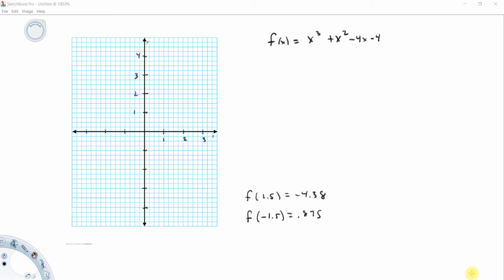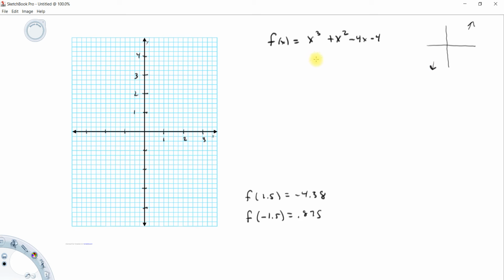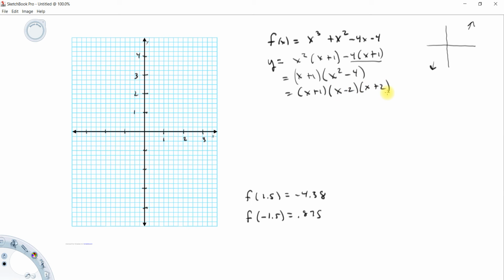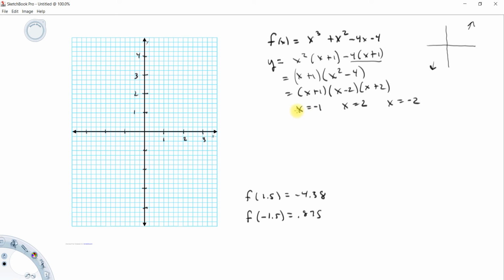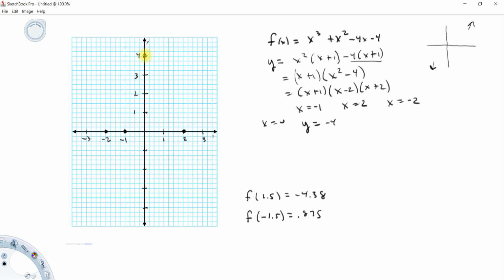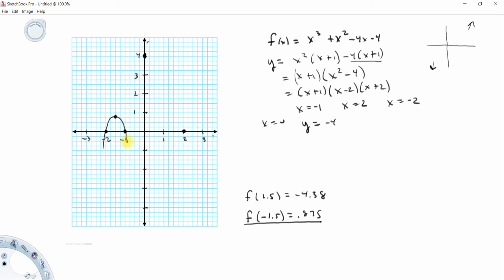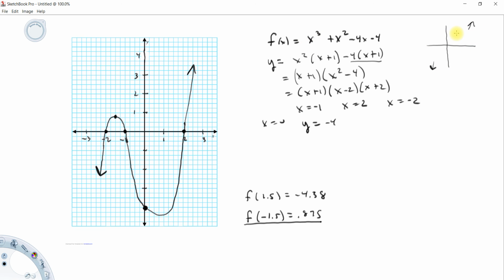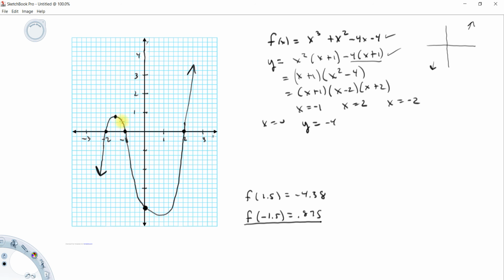sketching polynomical functions